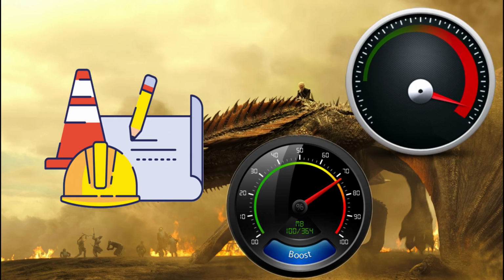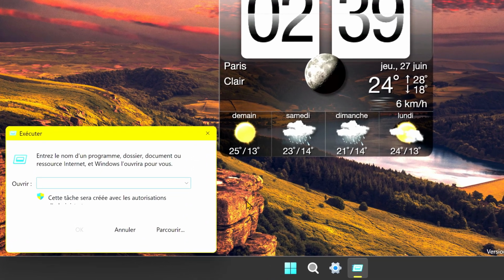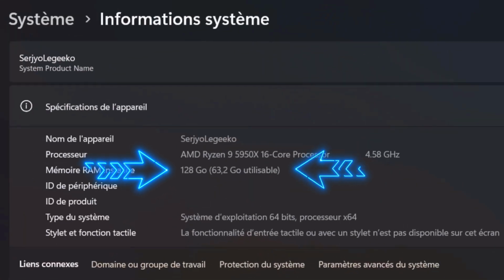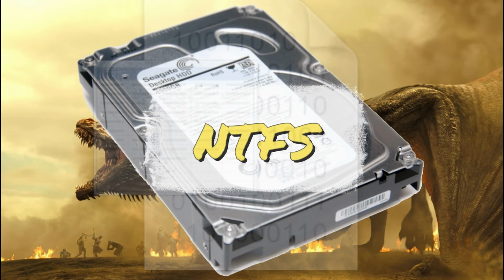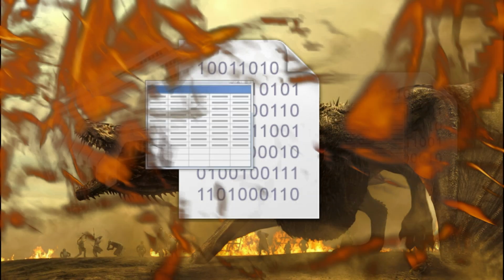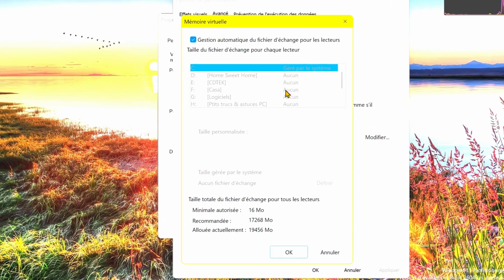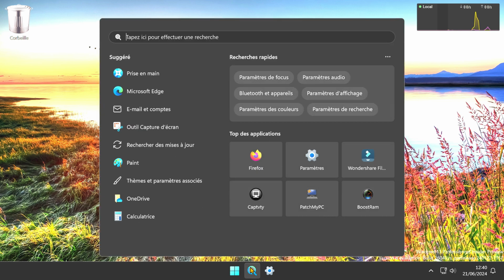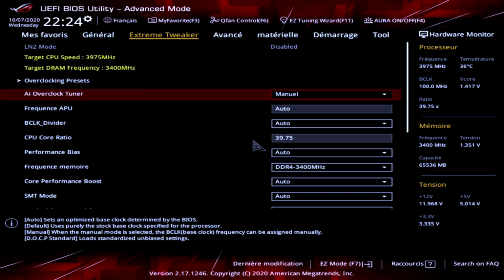Video N°523 Understanding and managing RAM & virtual memory-Voice-Off-en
Create command shortcuts:

%windir%\System32\cmd.exe /c taskkill.exe /f /im explorer.exe & start explorer.exe

%windir%\system32\rundll32.exe advapi32.dll,ProcessIdleTasks

Paging file encryption

Ordinateur\HKEY_LOCAL_MACHINE\SYSTEM\ControlSet001\Control\FileSystem
"NTFSEncryptPagingFile"

Pagination file clean-up

Ordinateur\HKEY_LOCAL_MACHINE\SYSTEM\CurrentControlSet\Control\Session Manager\Memory Management
"ClearPageFileAtShutdown"

Disable/Activate compressed memory

get-mmagent

disable-mmagent -mc

enable-mmagent -mc

Diagnostic report access
eventvwr.msc
MemoryDiagnostics-results

If you liked the video, you can:
Leave 1 like 👍
Leave 1 comment 📝
Share a lot 👌
It's always nice ✨